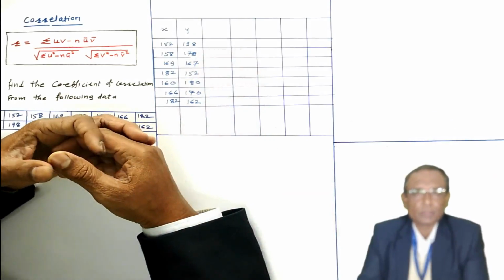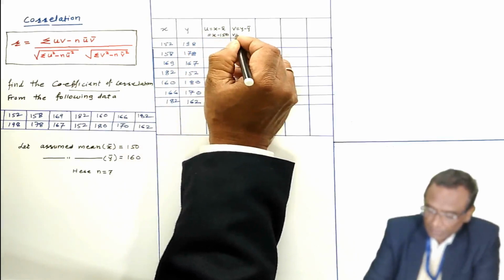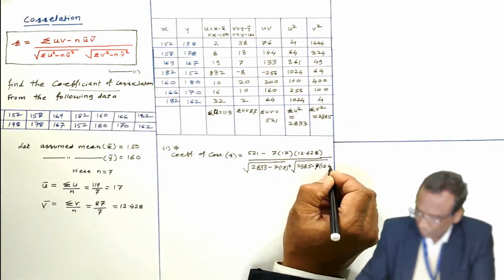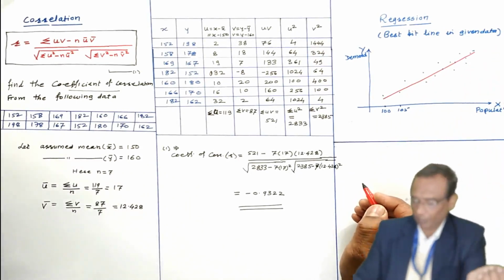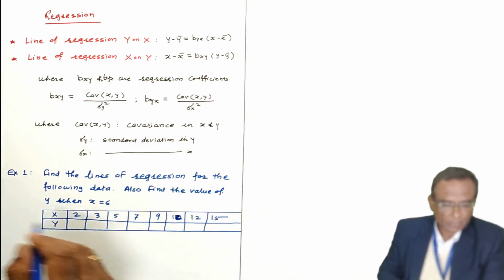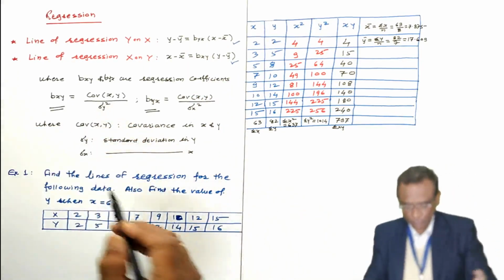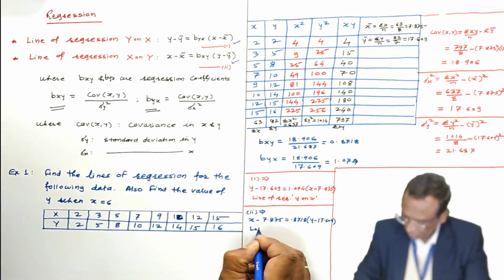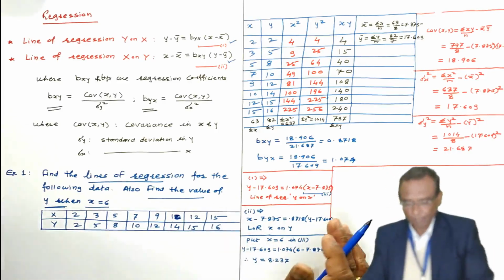M-III: Correlation & Regression|Artificial Intelligence | ML | JEE | AI |MHT-CET|ca|DS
Useful to the students of Engineering, MBA, MCA, CA, MHT-CET, JEE, UPSC, MPSC